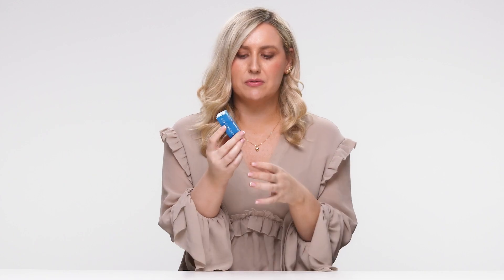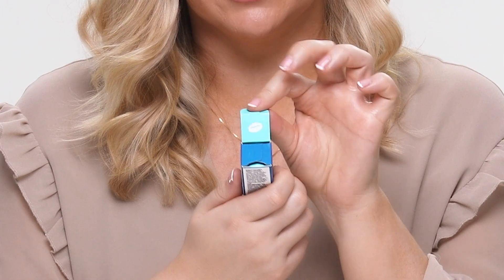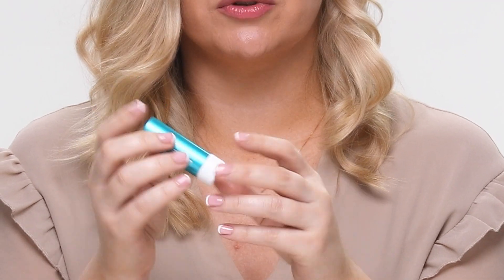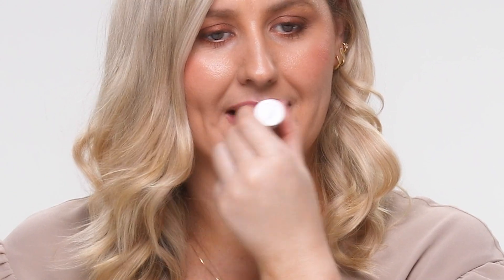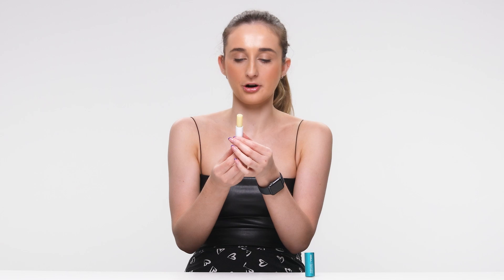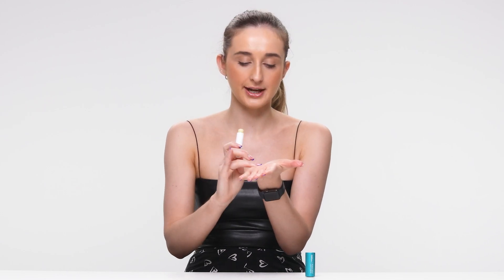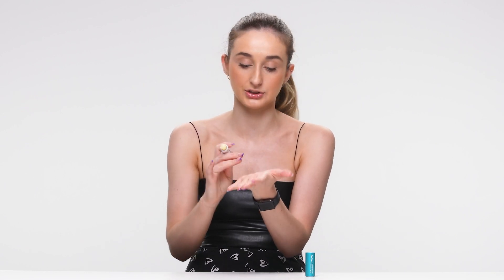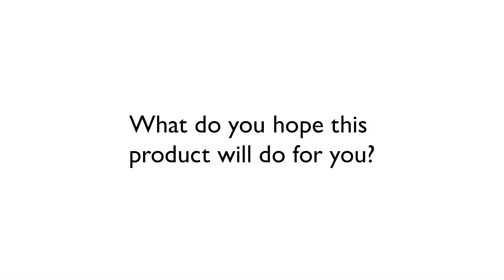We're Excited To Try Coola Liplux Sunscreen Original SPF30